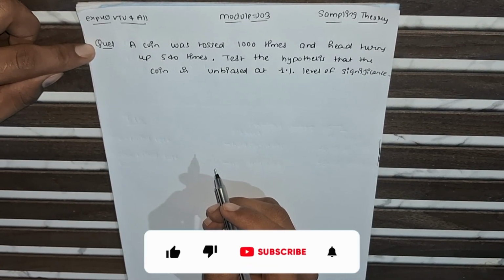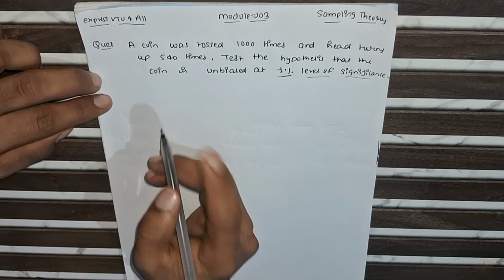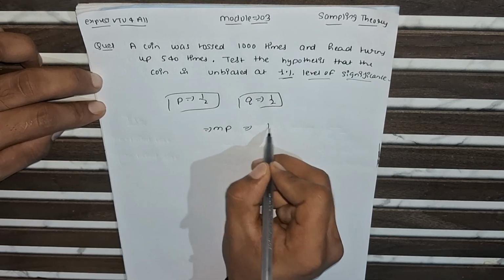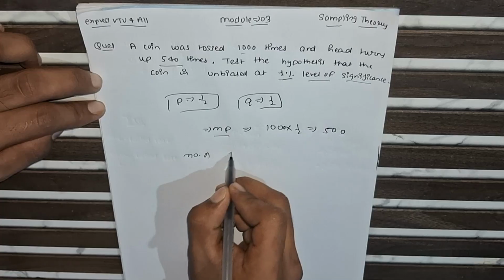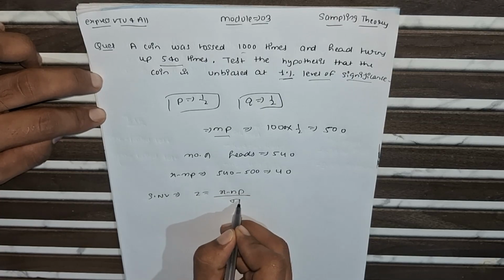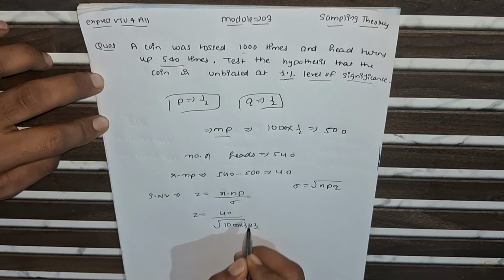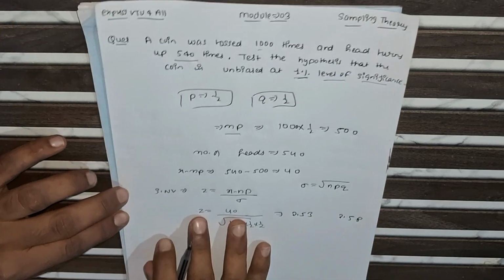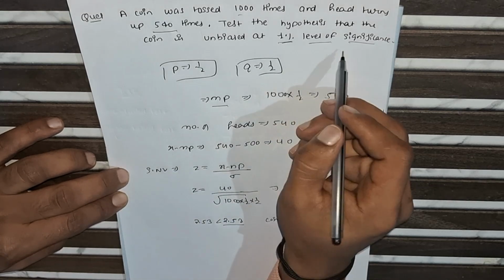VTU 3rd Sem | BCS301 | Maths Module 3 | Hypothesis Testing for Proportion |1% Significance Level PYQ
Express VTU 4 All presents another important VTU exam problem from Module 3 Sampling Theory of VTU Mathematics BCS301.

In this video, we solve the following question:

A coin was tossed 1000 times and head appeared 540 times. Test the hypothesis that the coin is unbiased at 1 percent level of significance.

This is a classic VTU PYQ from Hypothesis Testing for Proportions using the Z test for a large sample.

Set the Hypotheses
Null Hypothesis H0: p = 0.5 (coin is unbiased)
Alternative Hypothesis H1: p not equal to 0.5 (coin is biased)
This is a two tailed test.

Given Data
n = 1000
x = 540
Sample proportion p_hat = 0.54
Population proportion p = 0.5
q = 1 minus p = 0.5
Level of significance = 1 percent

Standard Error
SE = square root of p times q divided by n
SE = square root of 0.25 divided by 1000
SE = 0.0158

Z Statistic
Z = p_hat minus p divided by SE
Z = 0.04 divided by 0.0158
Z = 2.53

Critical Value
For a two tailed test at 1 percent level
Critical Z value = plus or minus 2.58

Decision
Since absolute Z is less than 2.58
We fail to reject H0.

Conclusion
At 1 percent significance level, there is not enough evidence to say that the coin is biased.
Therefore, the coin can be considered unbiased.

Hypothesis testing for single proportion
Large sample Z test
How to calculate standard error
Two tailed test decision making
VTU exam solving strategy
Common PYQ pattern from Module 3

VTU 3rd Sem Maths Module 3
VTU BCS301 Sampling Theory
Z Test for Proportion
VTU Hypothesis Testing Question
Coin Toss Hypothesis Test
VTU Maths 3rd Sem PYQ
VTU Statistics Problem Solving

Thumbnail Text Suggestion
VTU Module 3
Coin Toss Question Solved
Result Coin is Unbiased